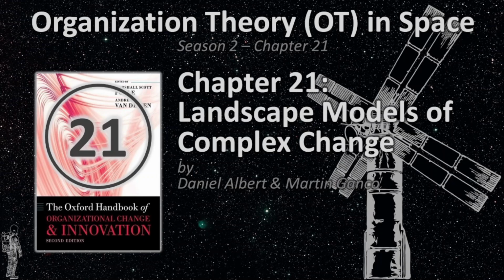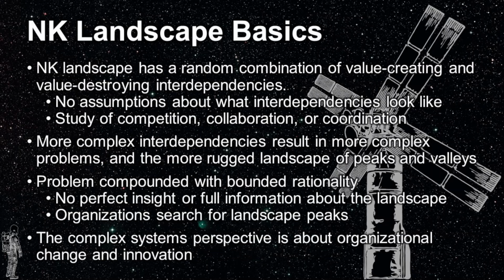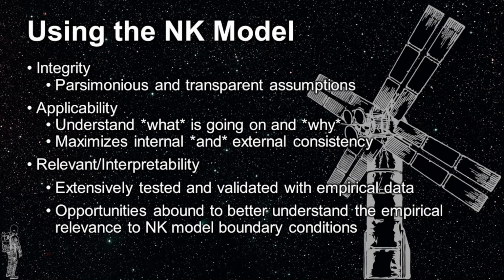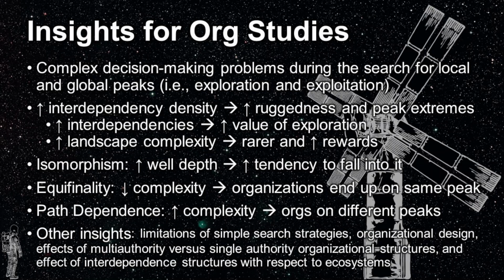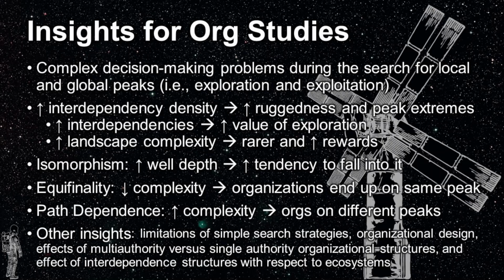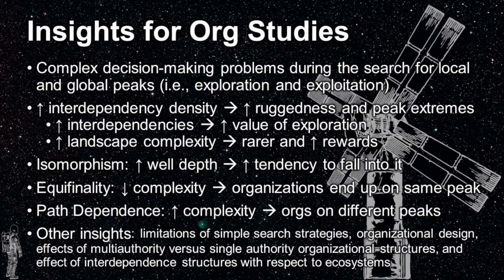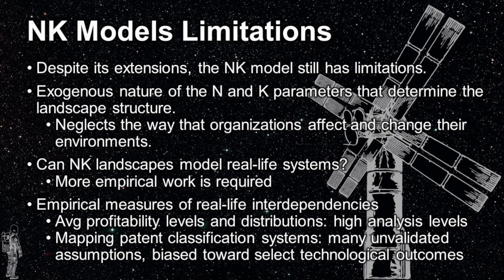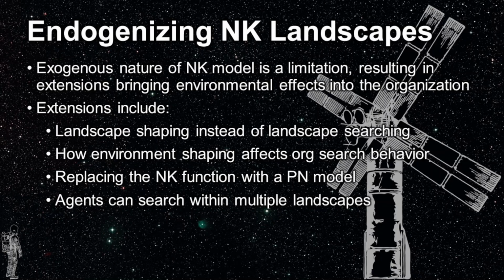S2-Ch21: Landscape Models Of Complex Change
This video covers Chapter 21 of the Oxford Handbook of Organizational Change and Innovation, Second Edition, edited by Marshall Scott Poole and Andy Van de Ven, entitled "Landscape Models Of Complex Change". In this chapter, the authors review recent advances in NK modelling, the strengths and limitations of this type of model, and then look at how recent models are trying to focus more on how the external environment is constructed and changed by activities within the boundaries of the firm. Finally, the chapter address new opportunities these extensions present.